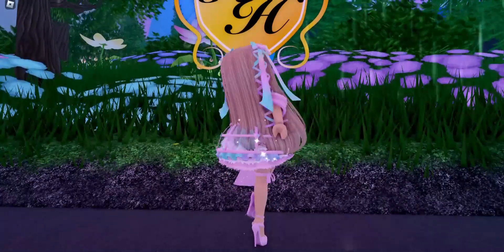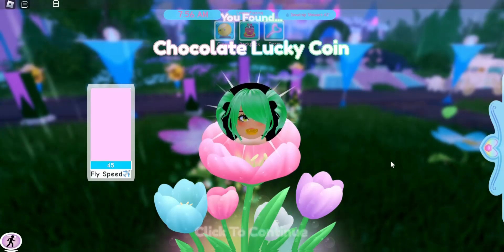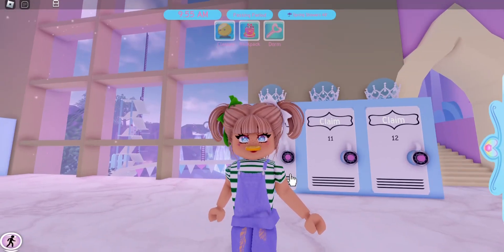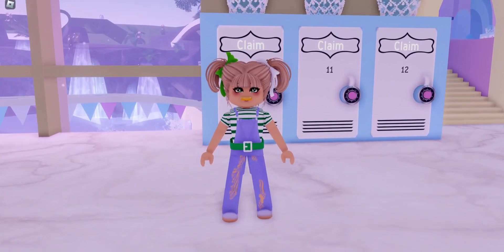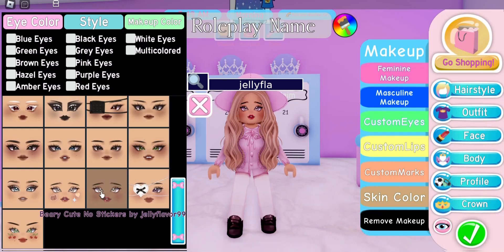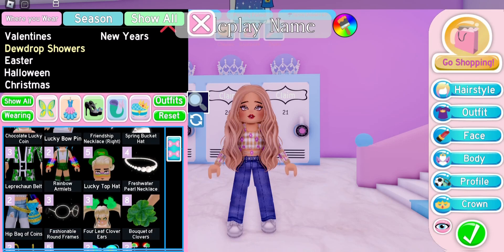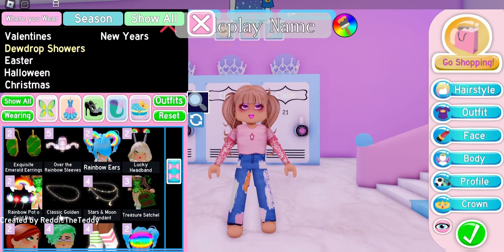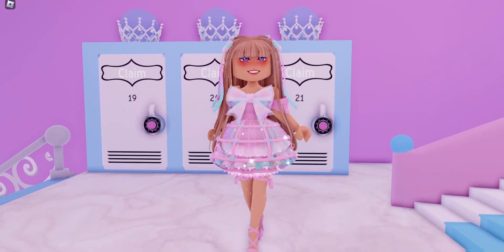Styling The NEW FREE Outfits In Dewdrop Showers Update Royale High